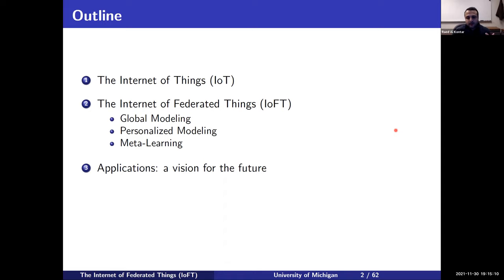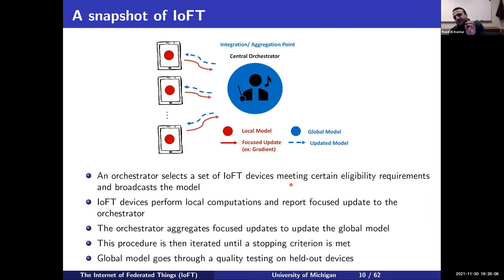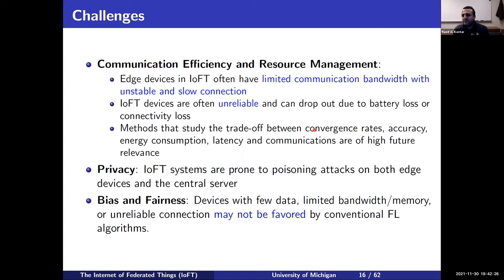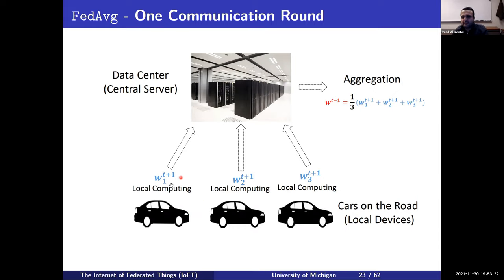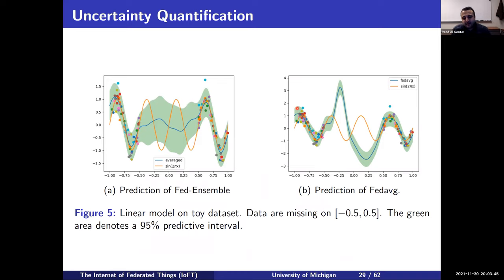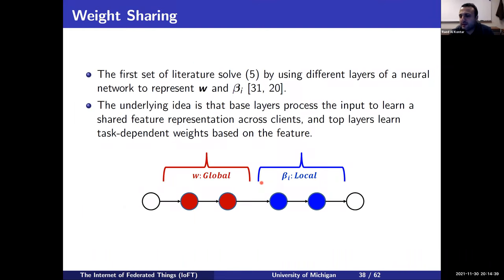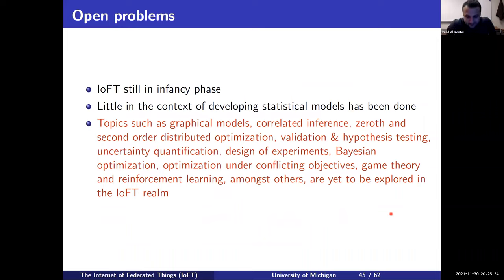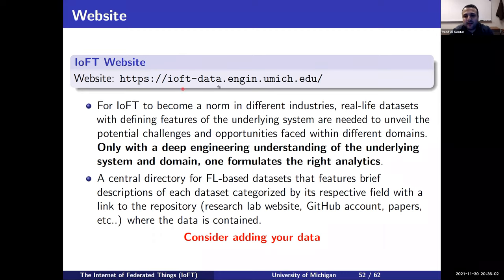The Internet of Federated Things (IoFT): A Vision for the Future and Overview of Federated Learning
This talk is based on the article: The Internet of Federated Things (IoFT)

The article describes a vision for the future of IoT and an in-depth overview of federated learning/analytics (FL) to bring this vision into reality.